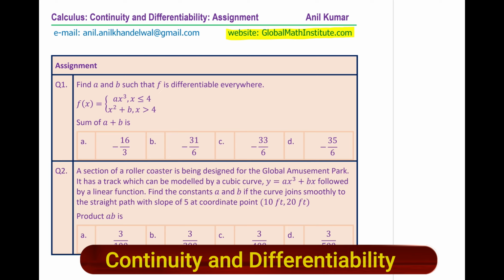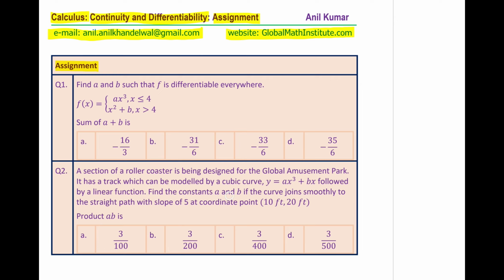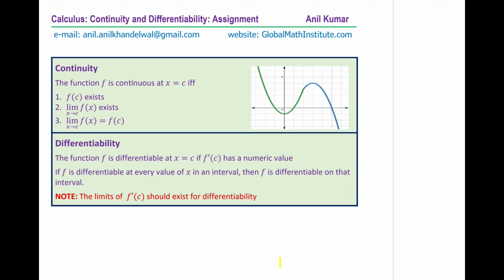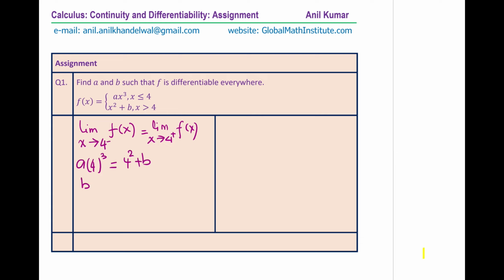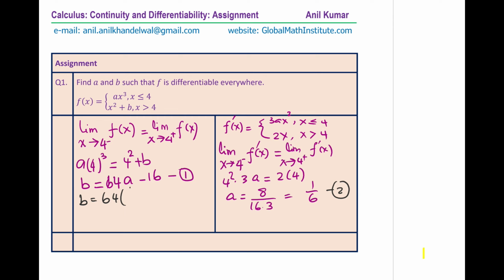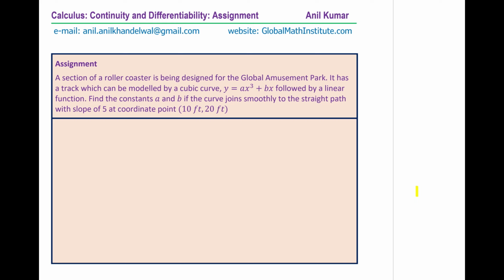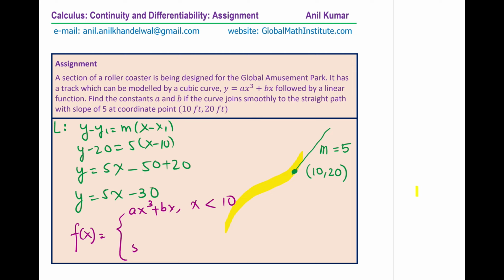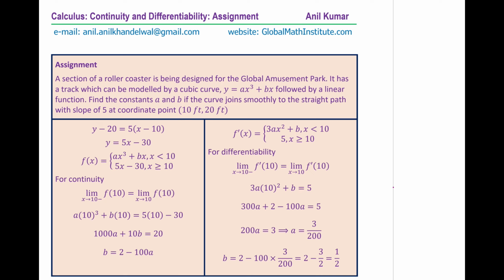Continuity and Differentiability of Functions AP Calculus Assignment with Piecewise Functions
Continuity
The function f is continuous at x=c iff  f(c) exists
 lim┬(x→c)⁡〖f(x)〗 exists
lim┬(x→c)⁡〖f(x)〗=f(c)
Differentiability
The function f is differentiable at x=c if f'(c) has a numeric value
If f is differentiable at every value of x in an interval, then f is differentiable on that interval.